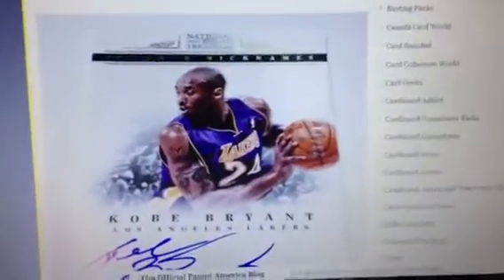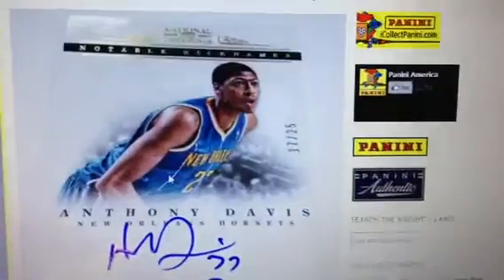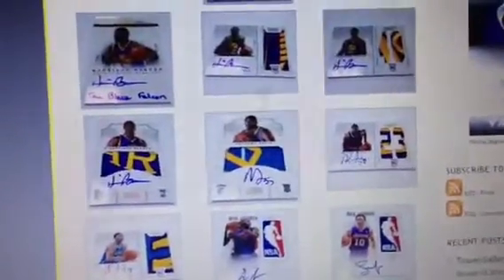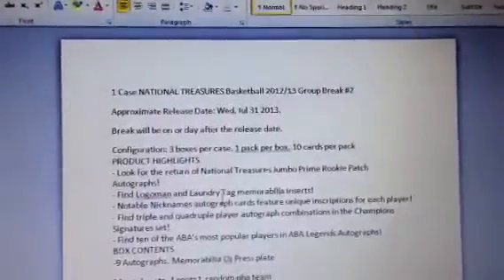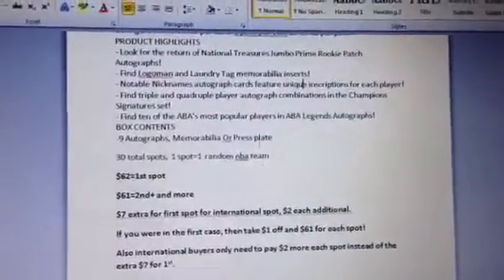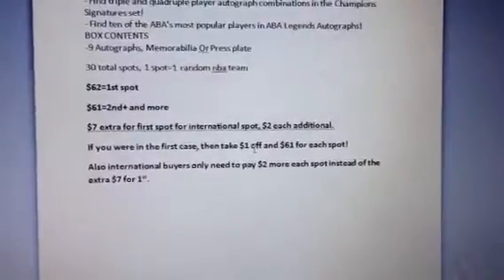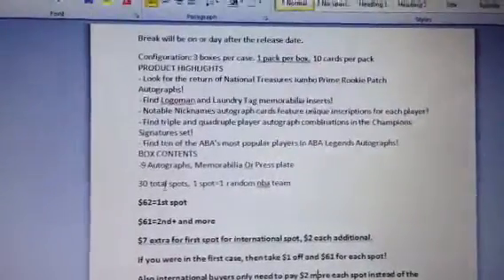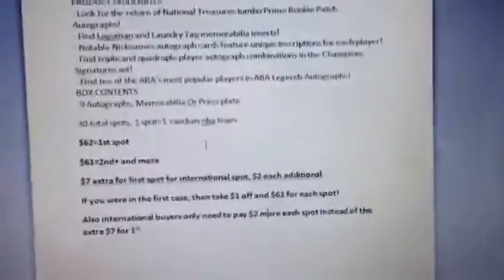FULL Case #2 National Treasures Basketball 2012/13 Group Break Sign Up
1 Case NATIONAL TREASURES Basketball 2012/13 Group Break #2
Approximate Release Date: Wed, Jul 31 2013.
Break will be on or day after the release date.
Configuration: 3 boxes per case. 1 pack per box. 10 cards per pack
PRODUCT HIGHLIGHTS
- Look for the return of National Treasures Jumbo Prime Rookie Patch Autographs!
- Find Logoman and Laundry Tag memorabilia inserts!
- Notable Nicknames autograph cards feature unique inscriptions for each player!
- Find triple and quadruple player autograph combinations in the Champions Signatures set!
- Find ten of the ABA's most popular players in ABA Legends Autographs!
BOX CONTENTS
-9 Autographs, Memorabilia Or Press plate
30 total spots, 1 spot=1 random nba team
$62=1st spot
$61=2nd+ and more
$7 extra for first spot for international spot, $2 each additional.
If you were in the first case, then take $1 off and $61 for each spot!
Also international buyers only need to pay $2 more each spot instead of the extra $7 for 1st.

1. crazymj (paid)
2. thor_rider08 (paid)
3. thor_rider08 (paid)
4. Packers3104/Ian Wilson (paid)
5. Kenny L (paid)
6. thor_rider08 (paid)
7. paulscards11 (paid)
8. jordankobelebron2324 (paid)
9. MrRedFish66 (paid)
10. kbrules2424 (paid)
11. paulscards11 (paid)
12. thor_rider08 (paid)
13. JinsUnited (paid)
14. crackberryball (paid)
15. 3Angrylnches (paid)
16. thor_rider08 (paid)
17. jordankobelebron2324 (paid)
18. crackberryball (paid)
19. Tung Le (paid)
20. 3Angrylnches (paid)
21. thor_rider08 (paid)
22. lebronexquisite (paid)
23. Tung Le (paid)
24. lebronexquisite (paid)
25. 15ncounting (paid)
26. TheMafiaKidCards (paid)
27. packattack419/RayL (paid)
28. crackberryball (paid)
29. dxwags (paid)
30. Kenny L (paid)